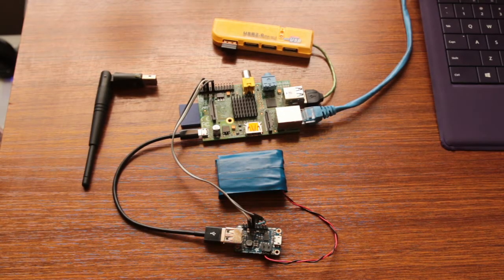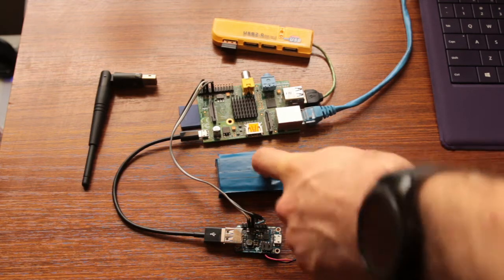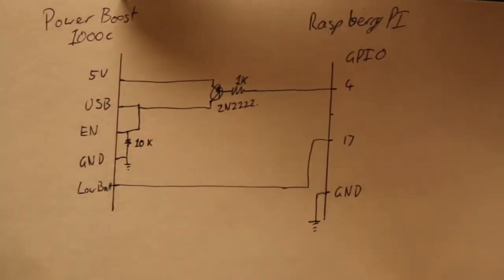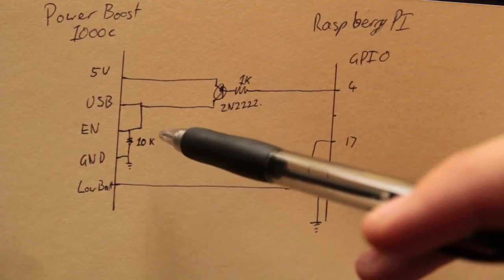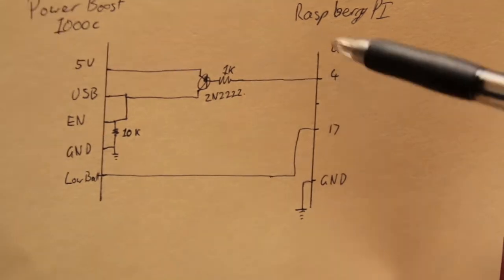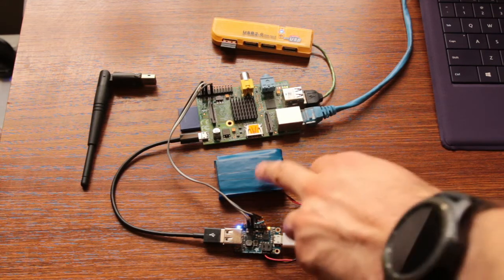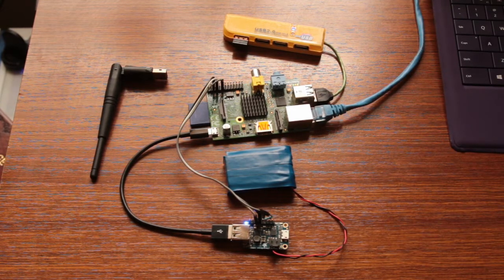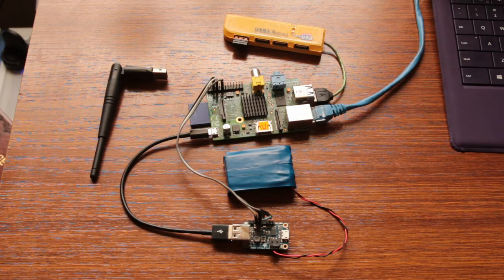Raspberry Pi Powerboost 1000c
To keep my Raspberry Pi active even after power has been disconnected I integrated a battery backup system. When power is delivered to the system the Pi will boot. Then if the command 'keepAlive' is called, the pi will swap to battery backup when power is disconnected.
The Pi also watched the battery low signal line and will auto shutdown in the case of low battery.
Shutting down the Pi will also turn off the power.